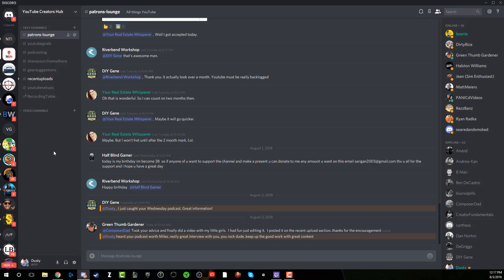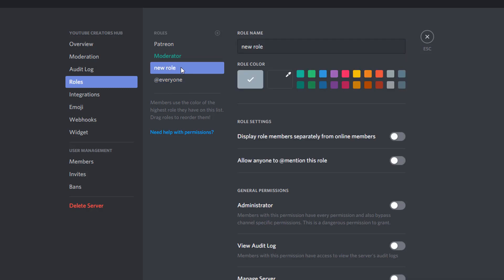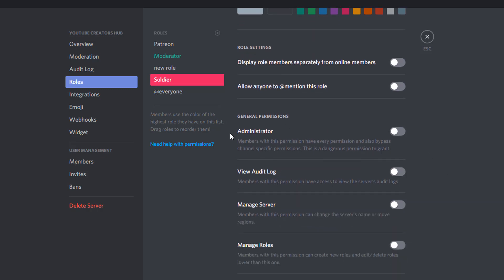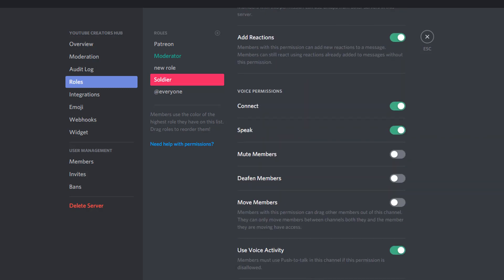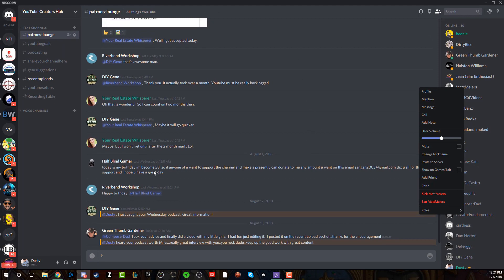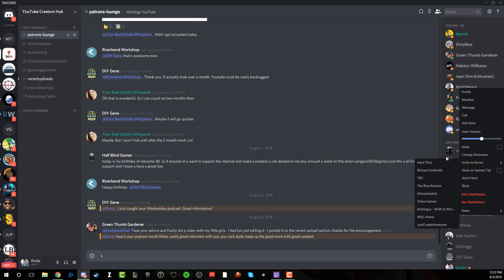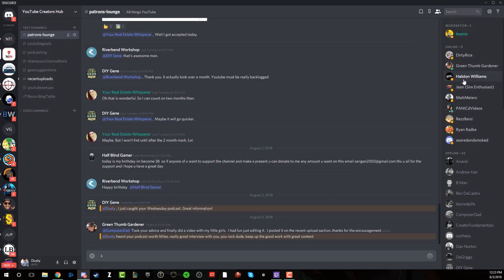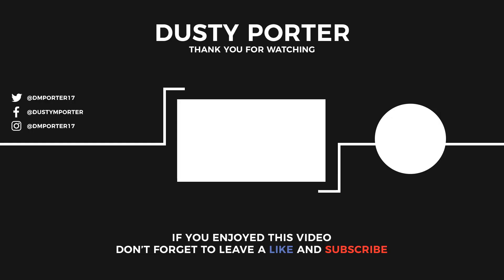Discord Permissions And Roles Full Tutorial - Assign Custom Roles And Permissions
In this video tutorial, learn how to set up different Discord server permissions and roles. Both for individual users and specific roles.

dmporter74